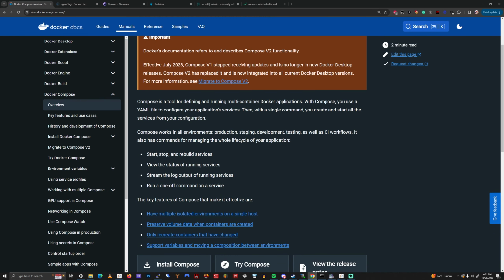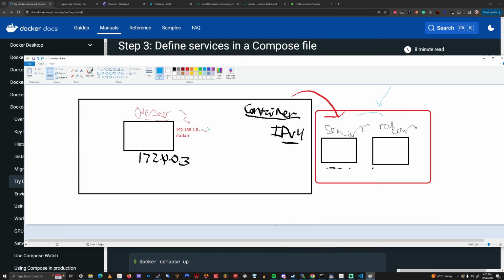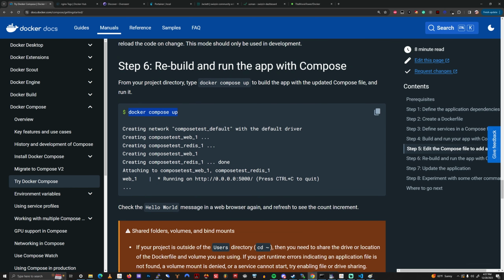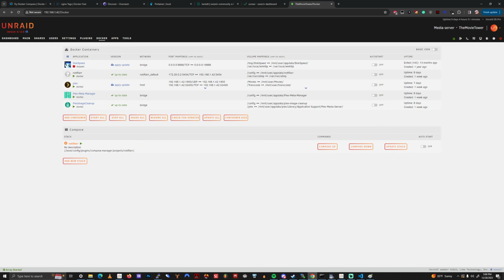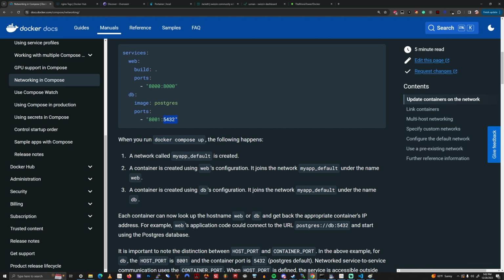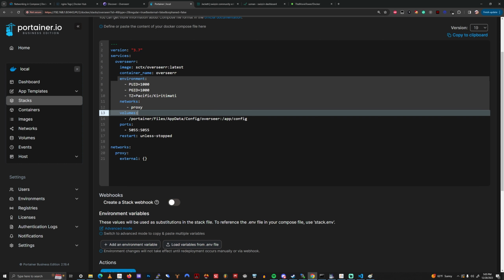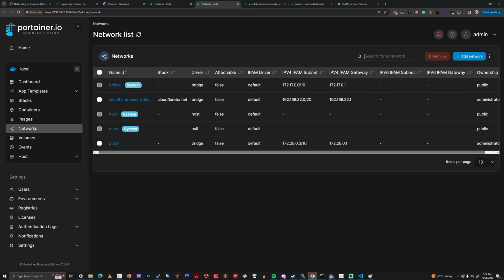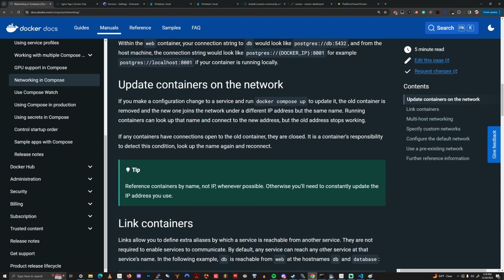2 - Docker Compose + Networking Overview - Media Server Series (unRAID)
Docker Compose knowledge is a MUST. ALWAYS READ THE GUIDES FROM THE DEVS DIRECTLY. THIS VIDEO IS NOT A SUBSTITUTE FOR READING.